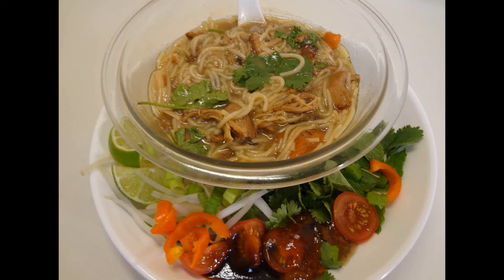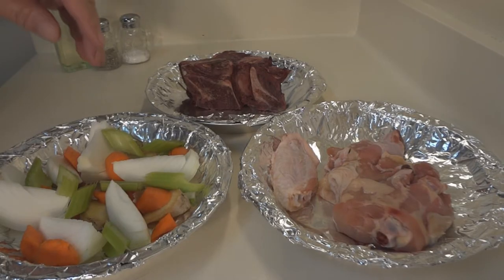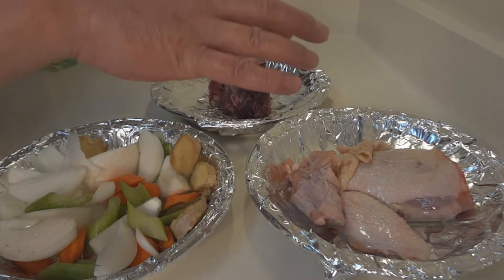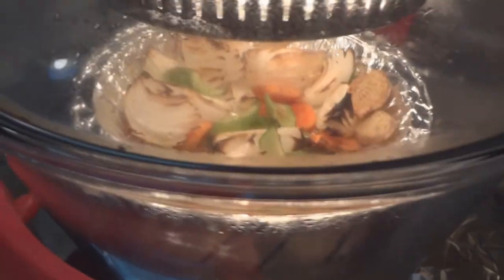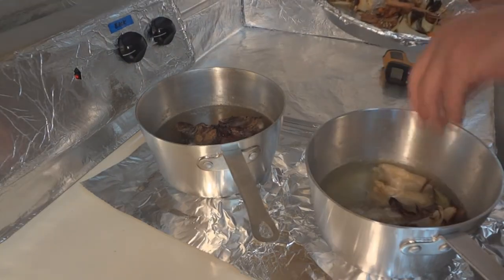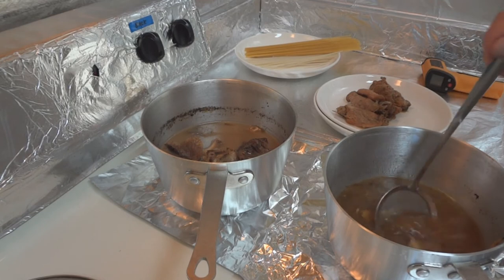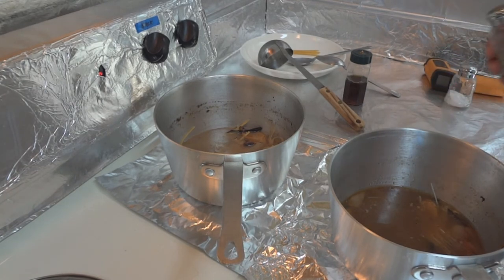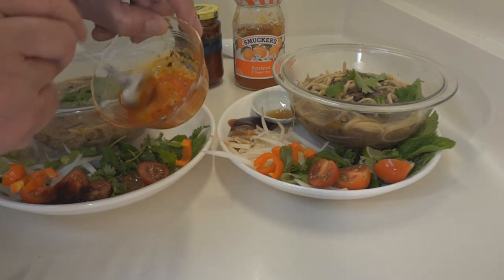FAIRBURY PHO| HOMEMADE Pho | FRUGAL SPOON RECIPE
Savory refreshing Vietnamese Pho for my family in Fairbury Illinois. Population 4,000. Every ingredient is available at Fairbury's Dave's Supermarket.

2plus0 Dash Cooking has been renamed    Frugal Spoon   as of February 2021.

DISHWARE
○ Porcelain Plates 10 Inch Set of 6
○ Porcelain Plates 7.8 Inch Set of 6
○ Porcelain 7 inch Semi Square Bowl Set of 4
○ Porcelain Serving Bowls
○ Porcelain Dipping Bowls Sets of 12
○ Porcelain Chinese Soup Spoons Set of 6

KITCHENWARE
○ Glass Spice Jars - Set of Six
○ Stainless Steel Metal Spatula
○ Infrared Thermometer Gun & Probe
○ Hot Plate Electric Burner
○ Infrared Halogen Convection Oven

○ Sony Cybershot WX9 Similar Camera
○ Sony NP-BN1 Batteries plus 2 Wall Chargers
○ Kingston 32GB SD Memory Cards
○ Lighting - Clamp Lamp Light with 8.5 Inch Aluminum Reflector
○ Lighting - 1600 Lumens Bulbs
○ Xenvo SquidGrip Flexible Tripod
○ Merkury Tripod 50"
○ Homemade Aluminum Camera Boom with $3 Micro Tripod Head

COMPUTER EQUIPMENT & SOFTWARE USED
○ Editing PC - Toshiba Satellite A665 Laptop (Windows XP)
○ Rendering - MS Surface Windows 10 Laptop (Windows 10)
○ Seagate 5TB External USB Hard Drives
○ Editing Software - Sony Vegas Pro 10 (Windows 2000)
○ Sound Editing Software - Sound Forge XP (Windows 98)
○ Graphic Design Canva, Snappa, Placeit and MS Paint 3D

Affiliate advertising programs are designed to provide a means for sites to earn advertising fees by advertising and linking to Amazon.com and other affiliate programs at NO ADDITIONAL cost to you if you decide to purchase something.